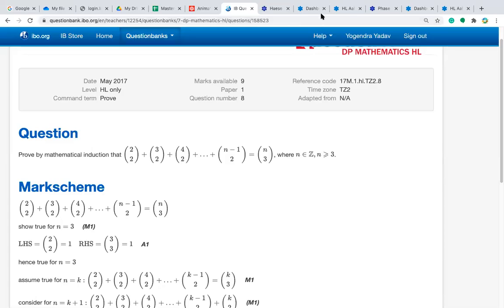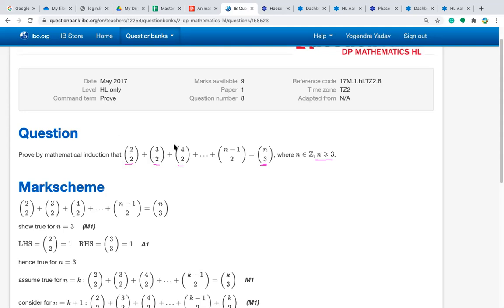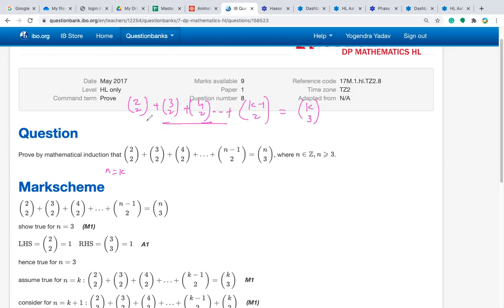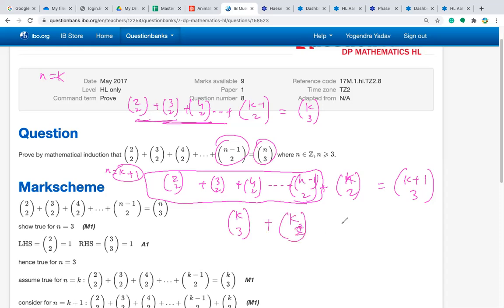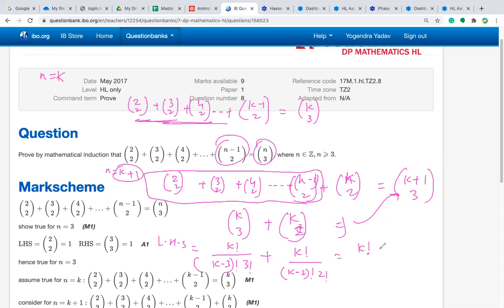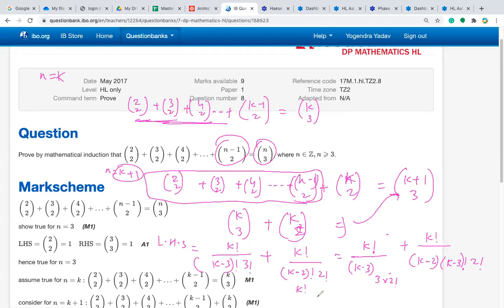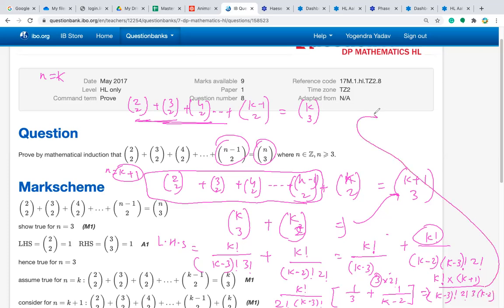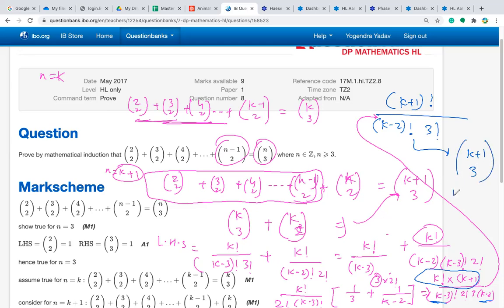Mathematical Induction with Binomial coefficient-AA HL